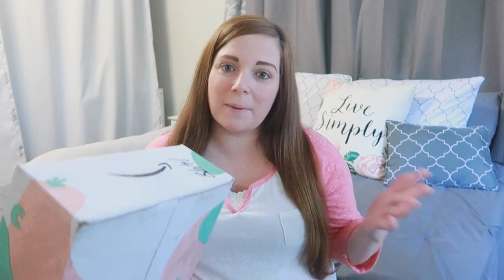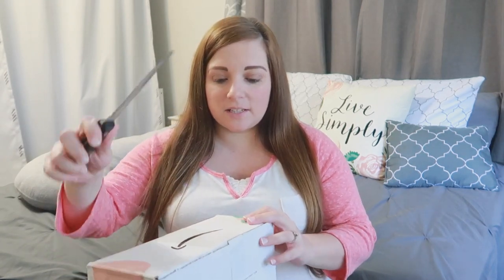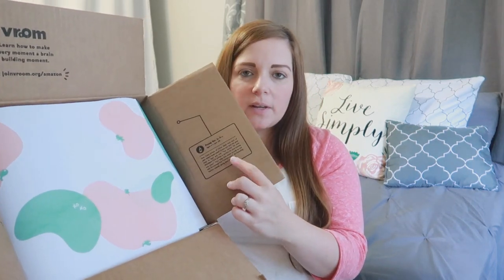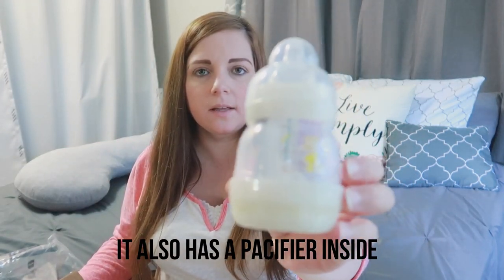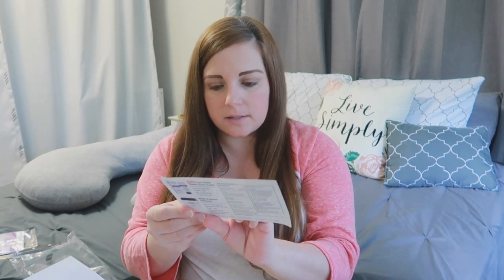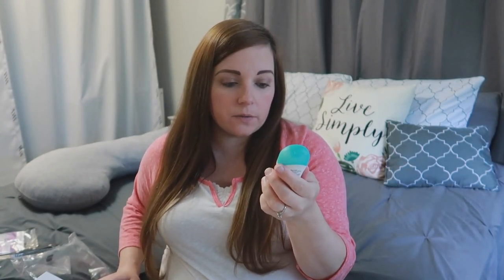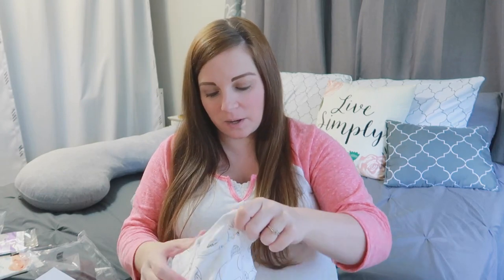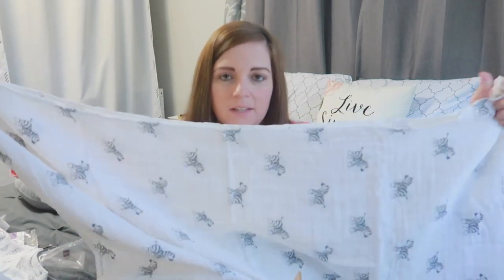AMAZON BABY REGISTRY WELCOME BOX 2020 | UNBOXING AMAZON BABY BOX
ℹ️ I was SO excited to get our free Amazon baby registry welcome box! We are due with baby #3 (our first boy!) on June 24th and I just love getting surprise gifts for him. Check out this video to see what is in the Amazon baby box in May 2020.

💜 Welcome to My Perfectly Imperfect Life! Thank you all SO much for your support.

👨‍👩‍👧‍👧 ~~OUR CHANNEL~~

Content includes cleaning and organizing, day-in-the-life vlogs, budgeting (Dave Ramsey style), planning (Happy Planner), meal prep/grocery hauls, homeschool content, challenges and general lifestyle vlogs.

🎶 ~~MUSIC~~~